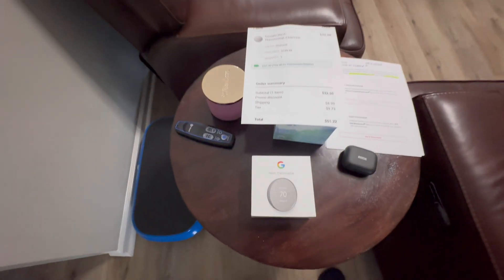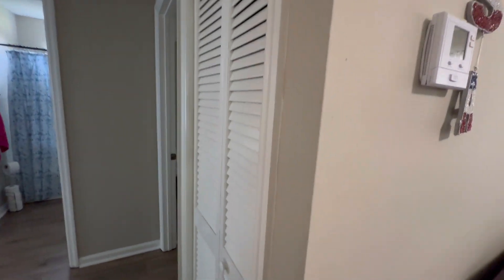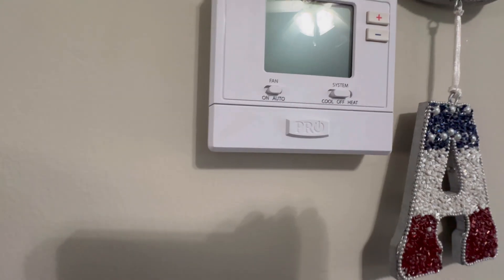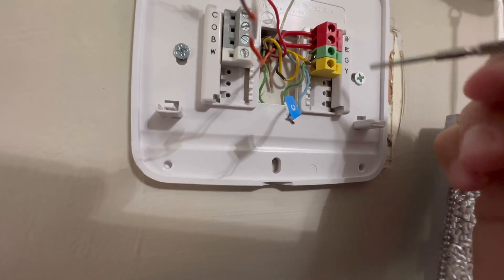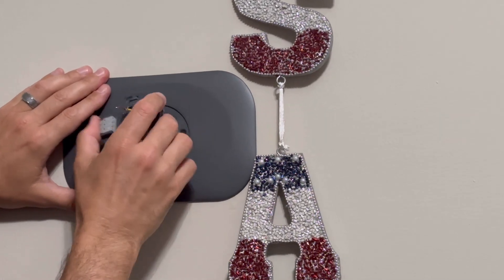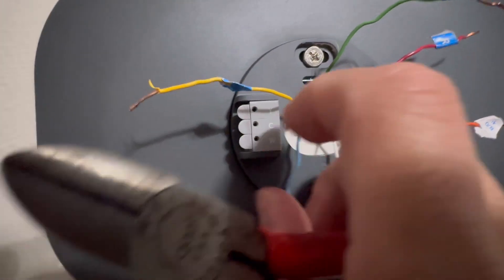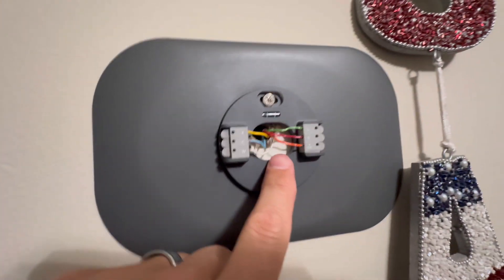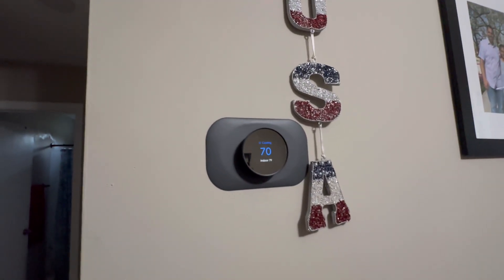How To Install Google Nest Thermostat | Step-by-Step Tutorial for Beginners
Learn How To Install the Google Nest Thermostat in Step-by-Step Tutorial for Beginners No electrical experience needed! Do you want to upgrade your home with a Wi-Fi smart thermostat? In this easy step-by-step guide, I’ll show you how to install a Google Nest Thermostat from start to finish—even if you’ve never done it before!

🔧 Tools Needed:
-Small Flathead
-Screw Deigee or Low Powered Drill
-Wire Cutter or Scissors

 What You’ll Learn in This Video:
-How to remove your old thermostat
-How to install Google Nest Thermostat
-Wiring and compatibility check
-Installing the Nest base and display
-Connecting to Wi-Fi and setting up the Nest app

📦 Works for: Nest Thermostat, Nest Thermostat E, and Nest Learning Thermostat (3rd Gen)

📱 Bonus Tips: HVAC Filter and HVAC UV Light

✭CJ's INFO Focuses On Straight To The Point How-To Videos Through Simple Tutorials To Make Your Life Easier! What Are You Waiting For?